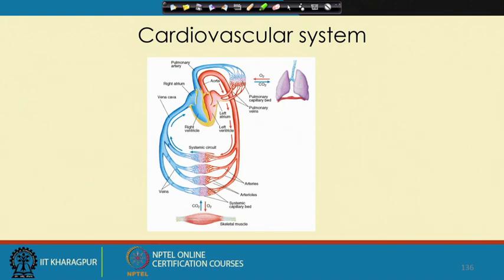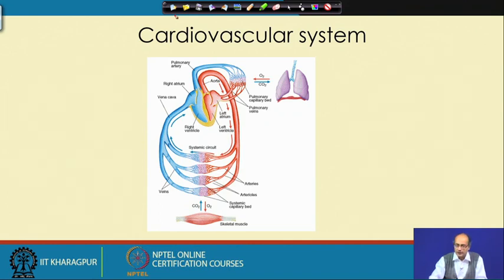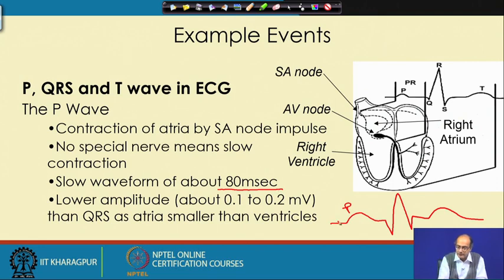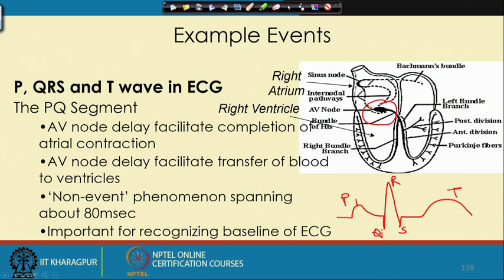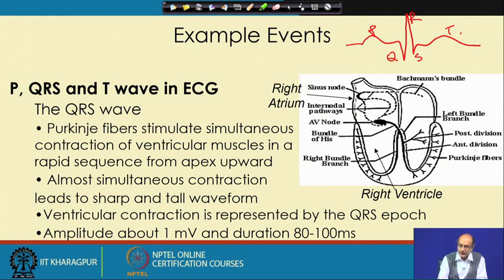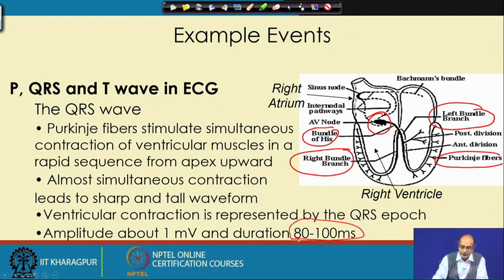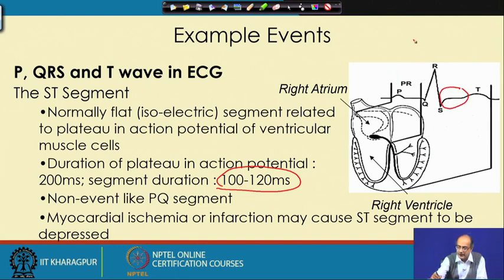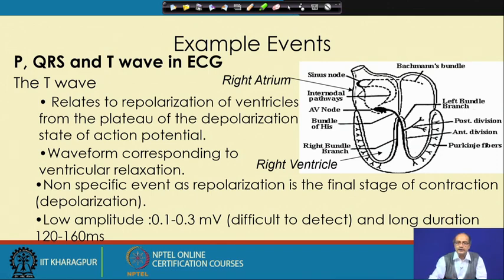Lecture 18 : Event Detection